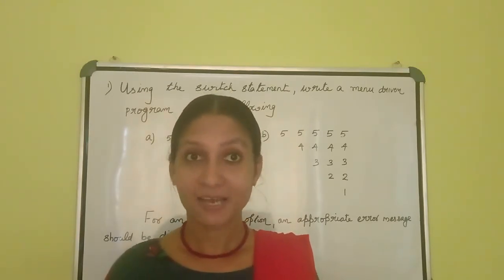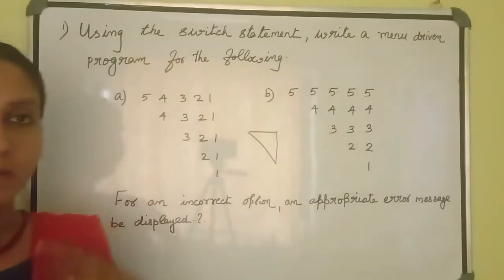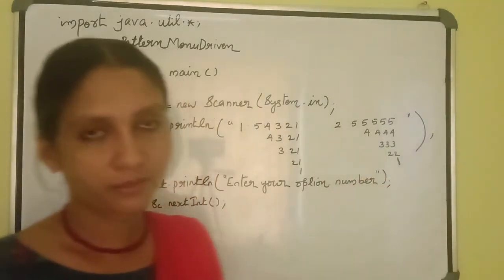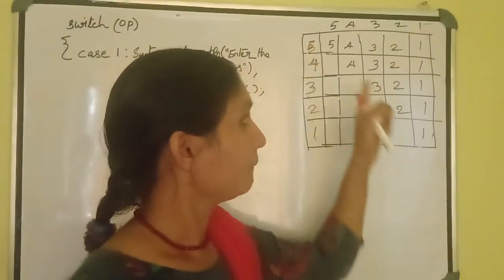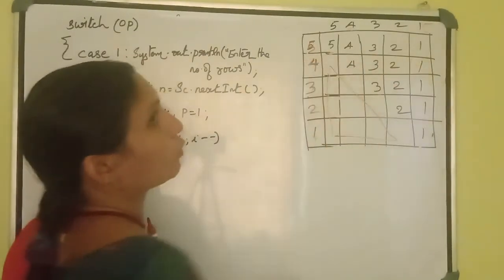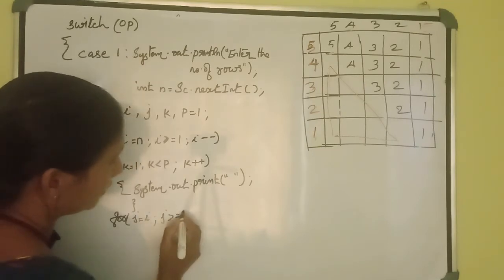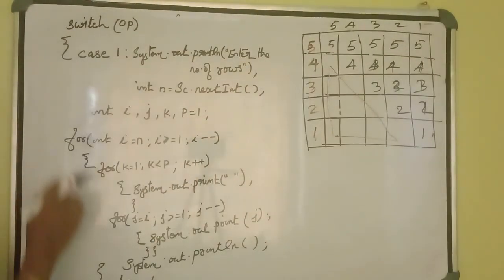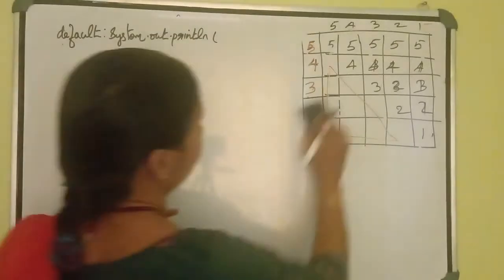Patterns in Java using menu driven - switch statement // ICSE class 10 Computer Applications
Patterns in menu driven using switch statement
Menu driven means user can select the option from the displayed list.This video will help you to do more than one pattern within a program.This program will help you to understand about switch statement in Java.

Number System Part III // ICSE class 7 Computer Applications